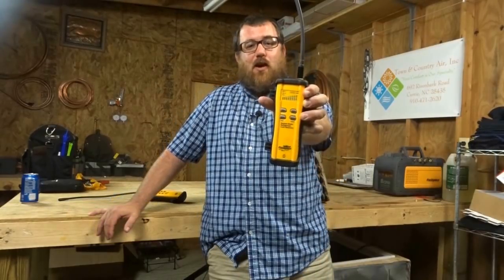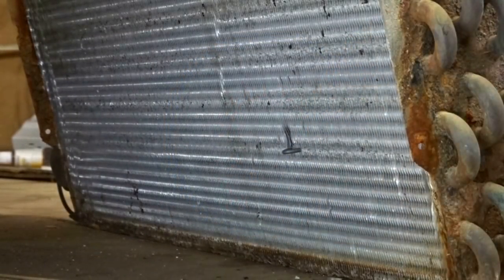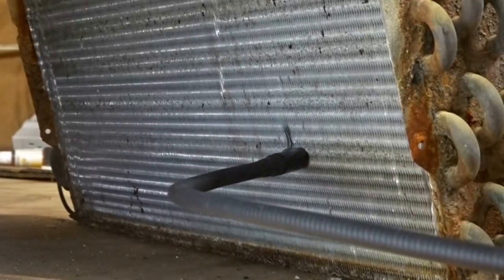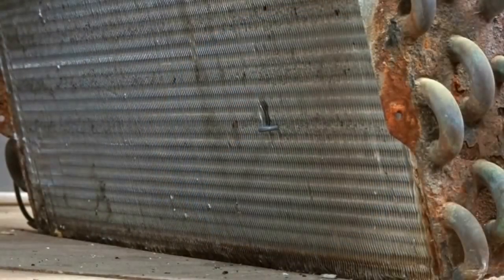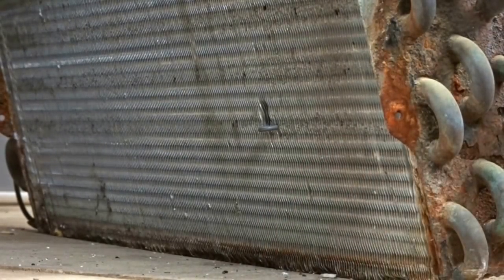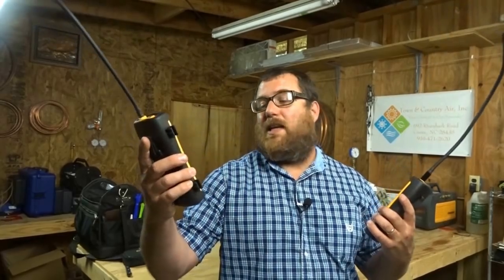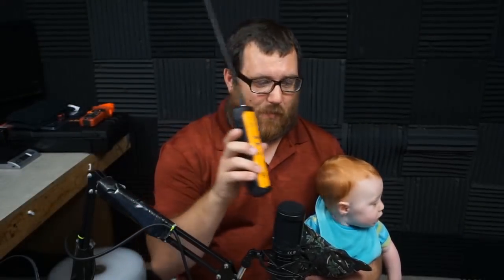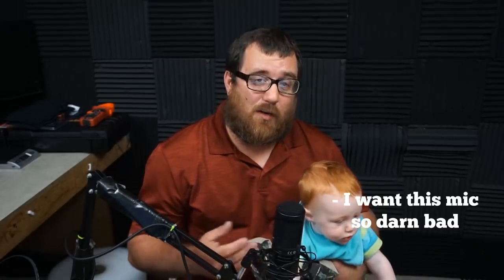Fieldpiece SRL2 vs Fieldpiece SRL8 | Refrigerant Leak Dtectors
HVAC Shop Talk podcast represents the blue collar boys and girls in the skilled trades, especially HVAC. In this video Zack tests the Fieldpiece SRL2 and Fieldpiece SRL8 against a small R134a refrigerant leak.

Support HVAC Shop Talk at SubscribeStar!